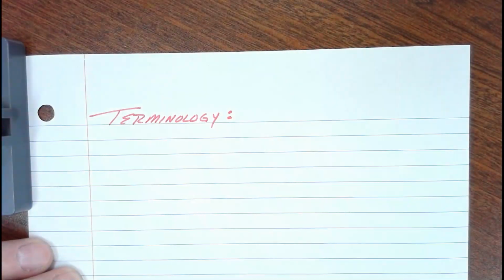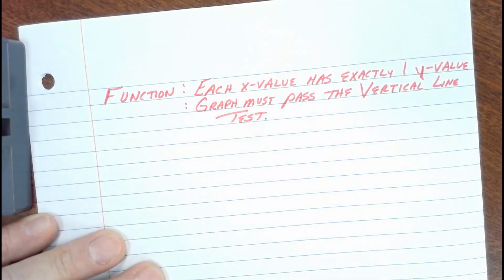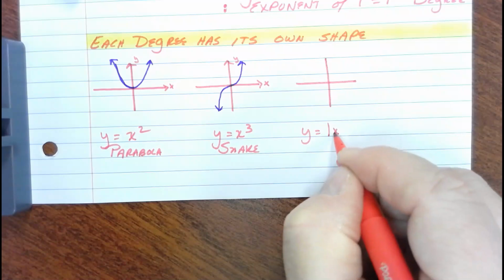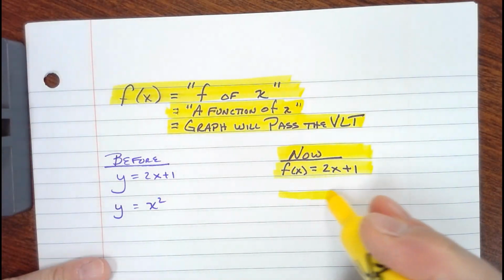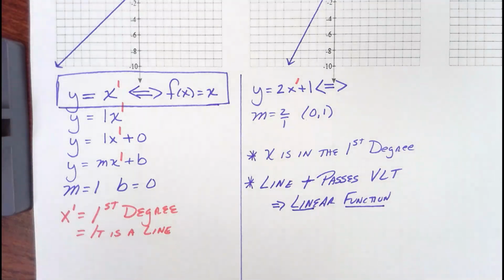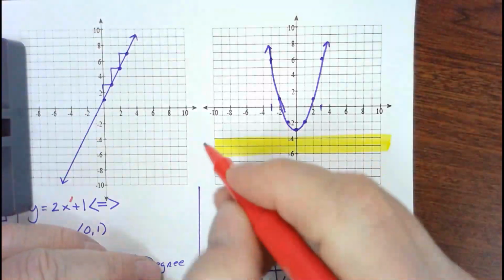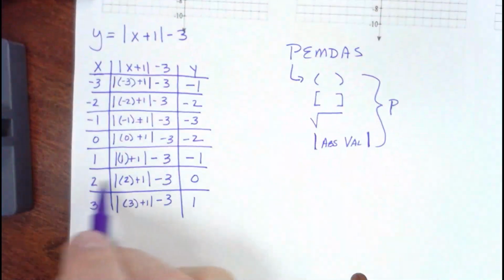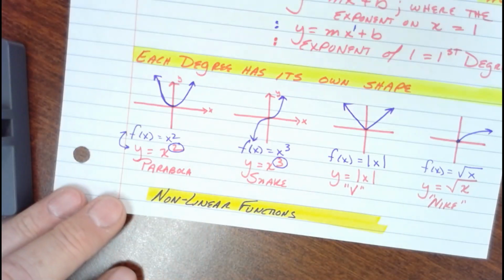Linear and Non Linear Functions